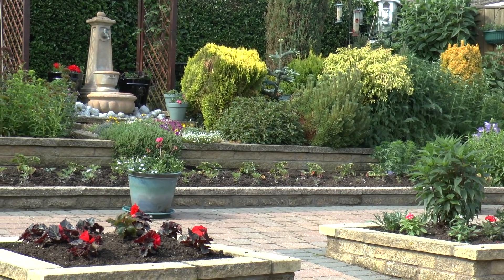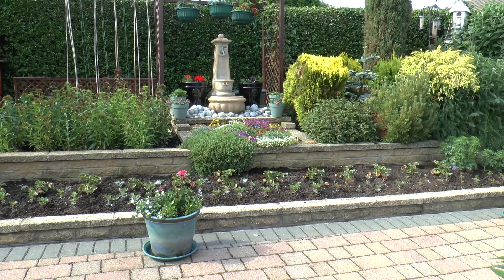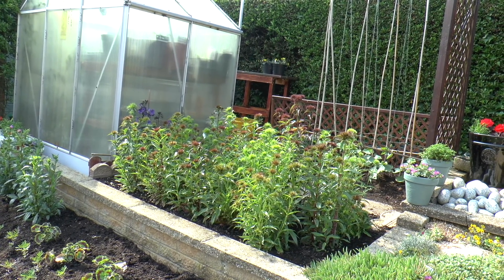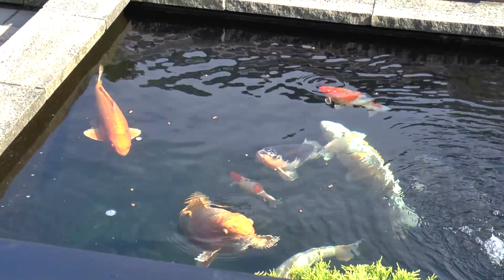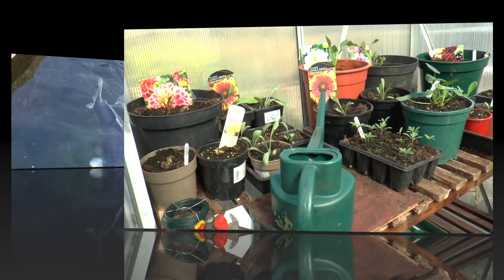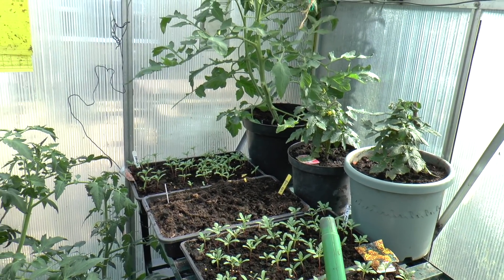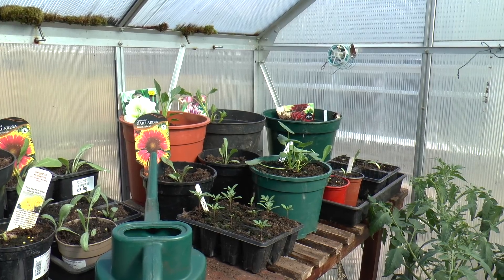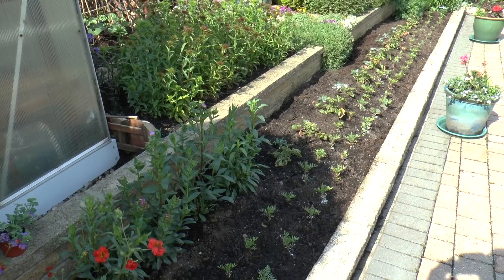Garden and koi Carp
Koi feeding ,and my garden before it goes to full bloom ...could be a good few weeks yet ...